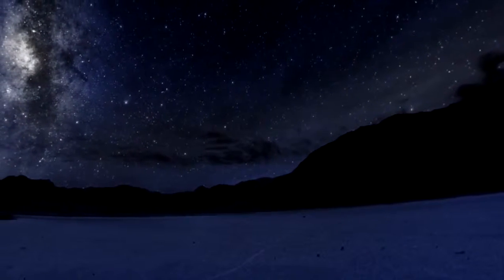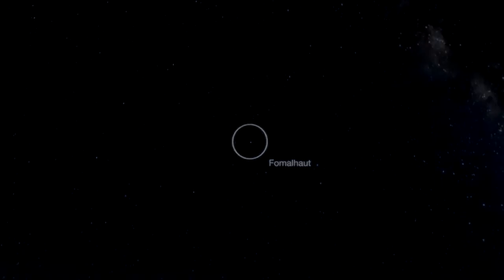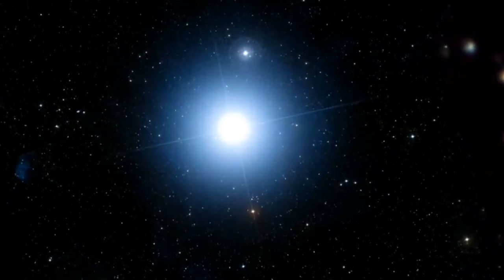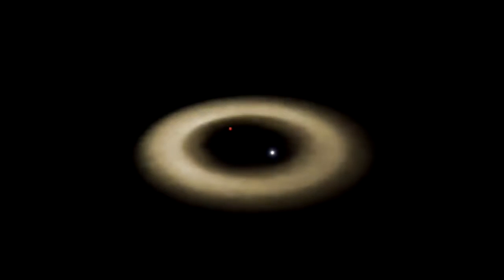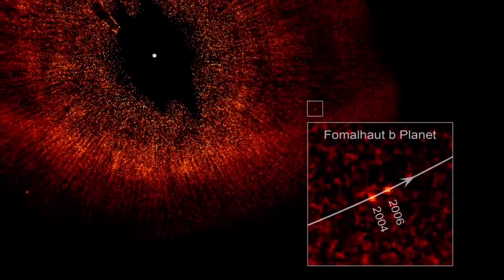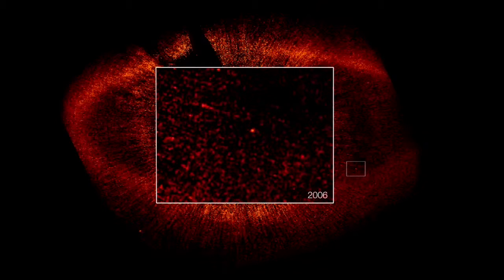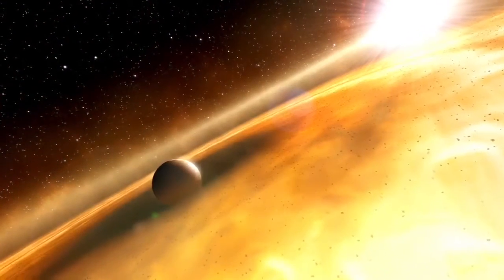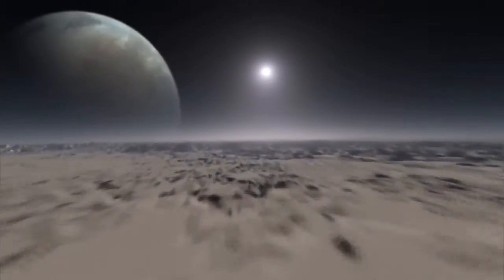Alien Planet - Hubble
Alien Planet Discovery by the Hubble telescope